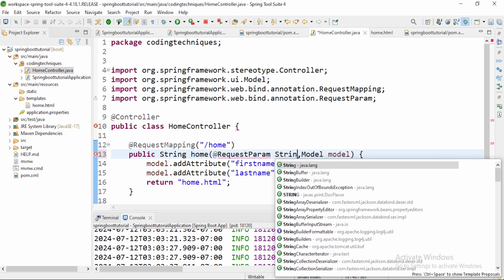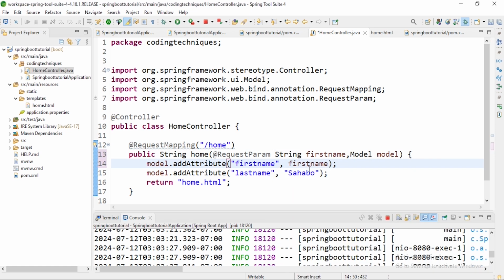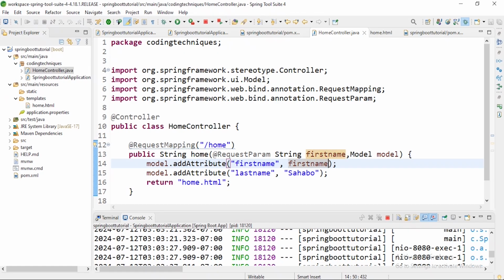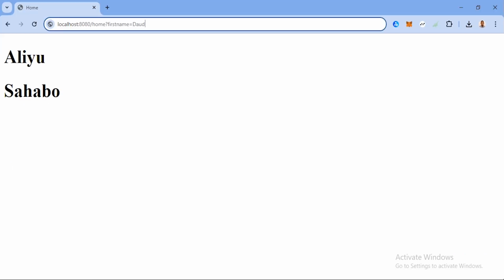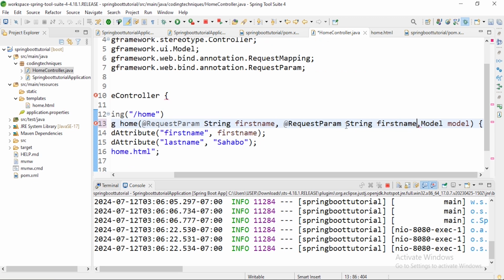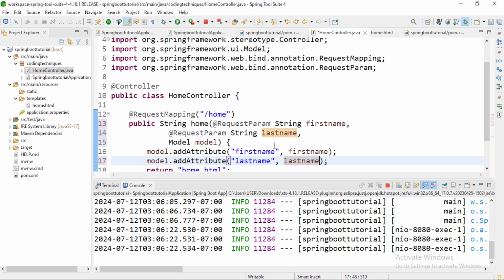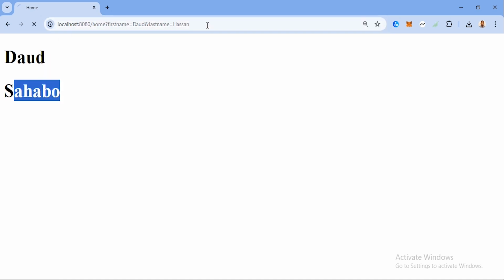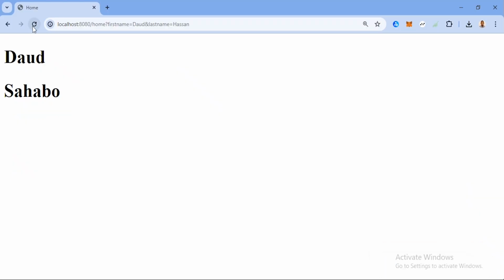Spring Framework Tutorial for Beginners #30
Tutorial: using request parameter to send data to the server

    Comprehensive Coverage: Each video delves deep into essential topics